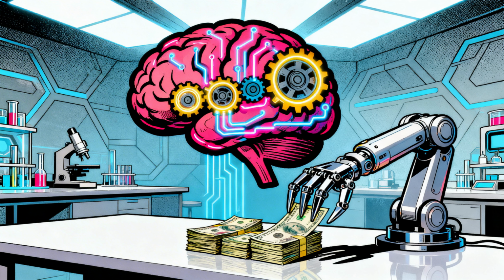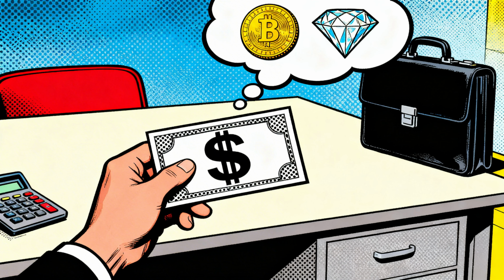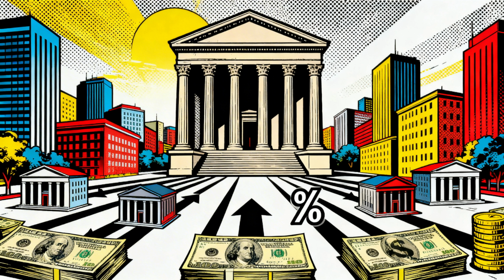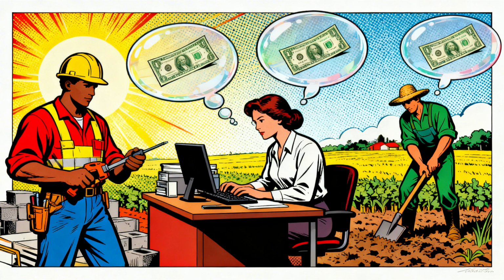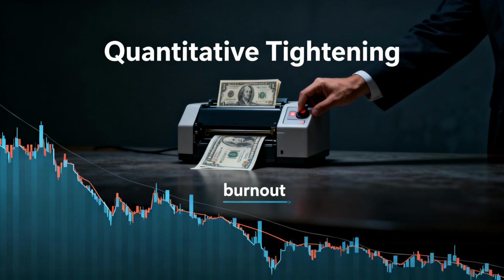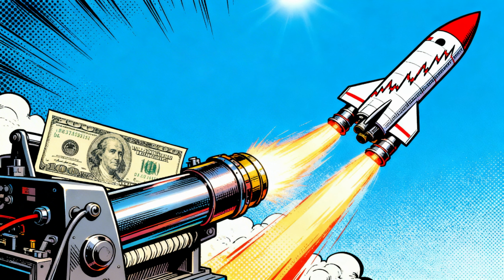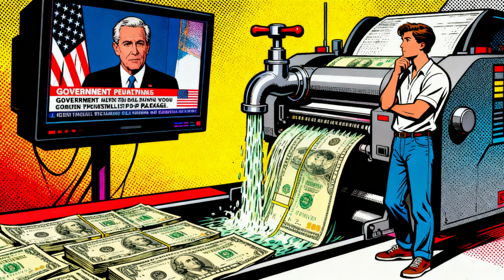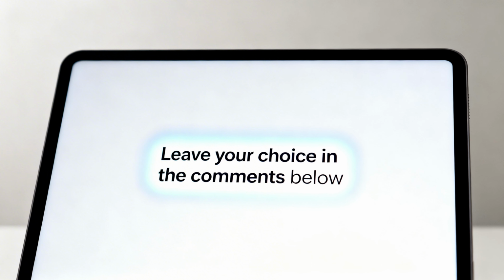PRINTING MONEY: THE SCAM OF THE CENTURY! Bob Scriptly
PRINTING MONEY: THE SCAM OF THE CENTURY!
First line (Shown in search results): Have you ever wondered how much money a newly established country prints? Why not just give money away for free to the people to alleviate poverty? This video will expose the truth about the money printing machine and how it controls your wallet! Detailed content:
In today's video, we will decode the "top-level secrets" of the economy: The money printing formula: What does a country base its decision on regarding M1 and M2 figures? (Decoding the equation $M \cdot V = P \cdot Q$). The distribution process:
Into whose pockets does the money from the printing machine flow first? Why is there no "money falling from a helicopter"? The connection to the stock market: Why is printing money "oxygen" for the stock market but "poison" for those holding cash? The inflation shock:
How the financial system silently drains the pockets of hard-working people through the dilution of the currency. If you are a stock market investor, real estate investor, or simply someone who wants to preserve the value of your assets, you CANNOT miss this video. Understanding the rules of the money printing machine is the first step to avoiding being crushed by the system. 3.
0:00 - 0:40: Extremely intense hook (as written above). Raising the issue of printing 1 billion for each person.
0:40 - 1:15: Introduction to the topic: "Building a nation from scratch". Brief introduction to the chapters in the video. 2. Part 2: The "Witch's" Formula & Secret Numbers
(1:15 - 3:30)
1:15 - 2:00: Explaining money as a "currency exchange". Example of 100 loaves of bread.

2:00 - 3:00: In-depth analysis of the equation $M \cdot V = P \cdot Q$. Using graphs to illustrate the correlation.

3:00 - 3:30: Explaining foreign exchange reserves and gold (What guarantees a worthless piece of paper?). 3. Part 3: Where does the money flow? - Distribution Process

(3:30 - 5:30)
3:30 - 4:15: Shattering the illusion of "free money." Explaining why giving money away is economic suicide.
4:15 - 5:00: 3 paths to money: Banks, Public Investment, and Open Market. 5:00 - 5:30: Explaining why money always comes with debt (Money = Debt). 4. Part 4: Securities & Money Printing Machines - In-depth Analysis
(5:30 - 8:00)
5:30 - 6:15: The relationship between liquidity and stock prices (Communicating Vessels).

6:15 - 7:15: Technical Analysis: Interest rates are in the denominator of the $DCF$ valuation formula. Why do stocks "soar" when interest rates fall? 7:15 - 8:00: Lessons from history: Looking back at how past quantitative easing (QE) packages pushed stocks to their peaks. 5. Part 5: The Real Slap in the Face & The Awakening (8:00 - 9:30)
8:00 - 8:45: Unmasking the truth: The poor hold money, the rich hold assets. The "hidden tax" of inflation. 8:45 - 9:30: The controversial hook: "The donkey and the carrot". Challenging the audience's outdated thinking. 6. Conclusion & Interaction (9:30 - 10:00)
9:30 - 9:50: Multiple-choice questions (A, B, C) for the audience. 9:50 - 10:00: Call to subscribe, hit the bell, and share the video to "save" your friends.
Most people follow a financial script they didn't write. At Bob Scriptly, we're here to help you flip it.
This is not professional financial advice.